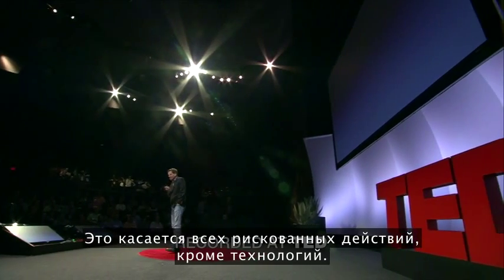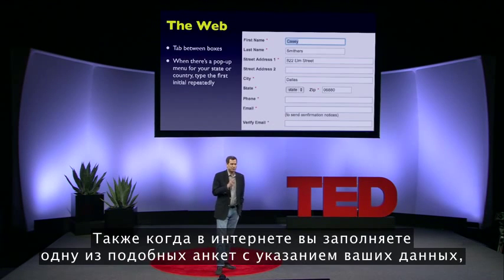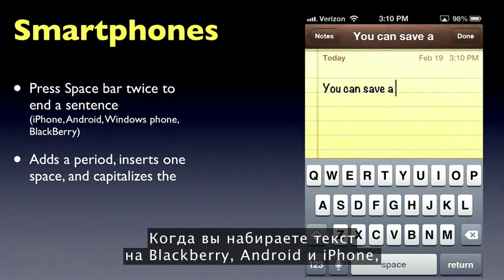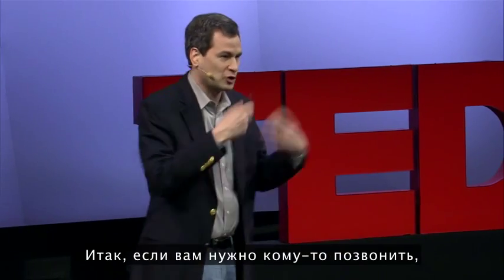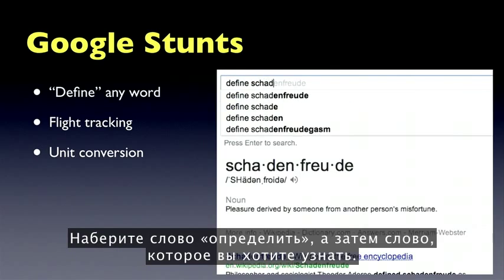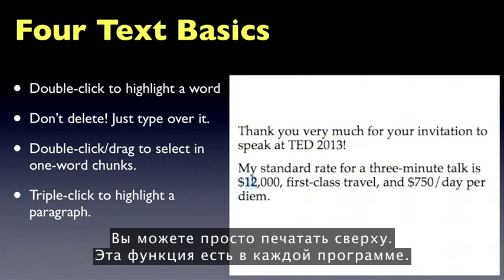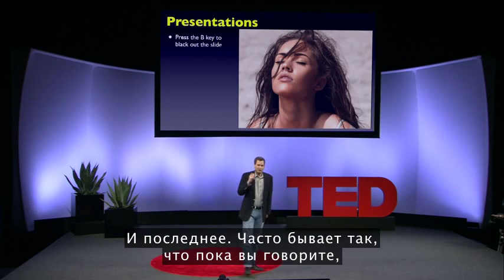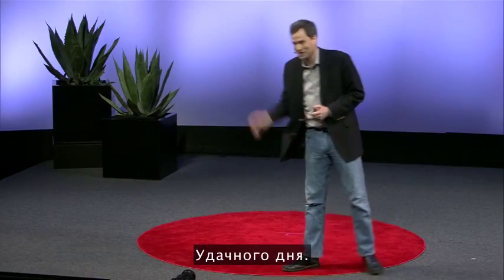10 главных технологических советов для экономии времени - Дэвид Пог (Rus Sub)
Корреспондент Дэвид Пог делится 10 простыми, но умными приёмами для пользователей компьютеров, интернета, смартфонов и фотоаппаратов. Конечно, некоторые из них вы уже знаете, но, наверняка есть хотя бы один, с которым вы не знакомы.